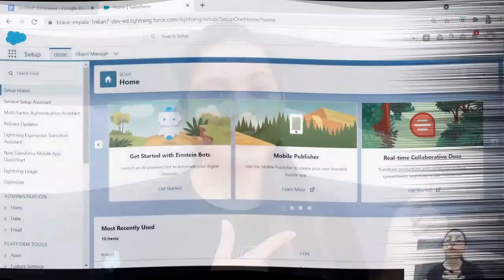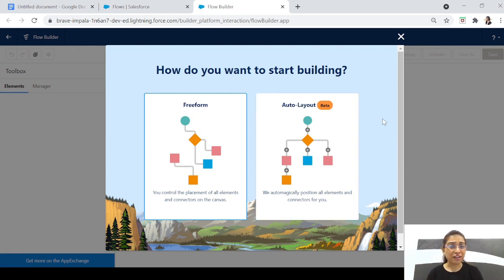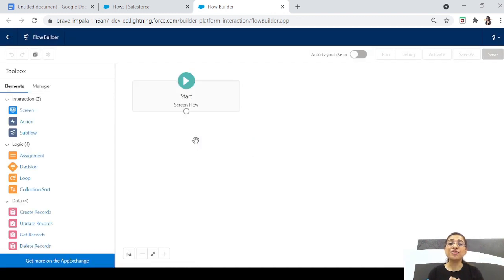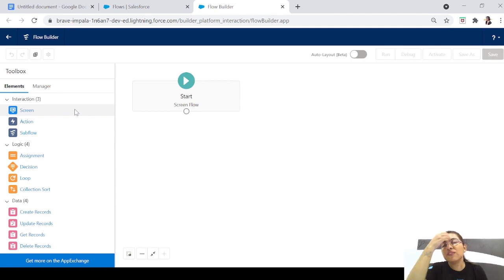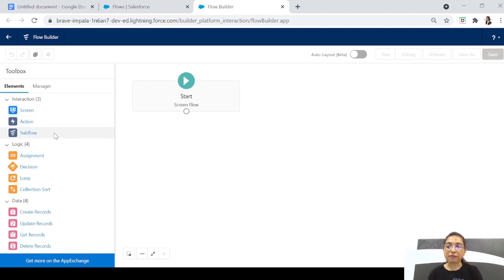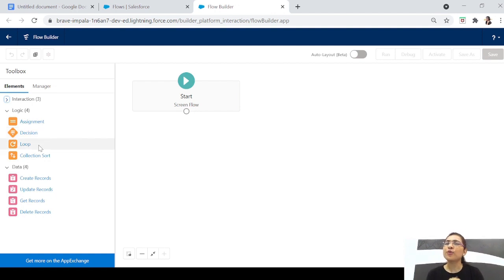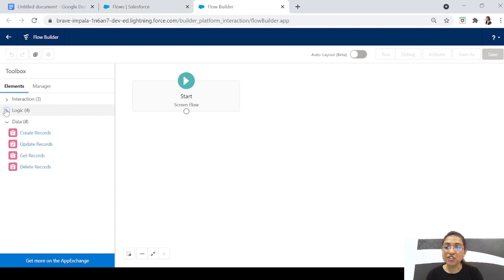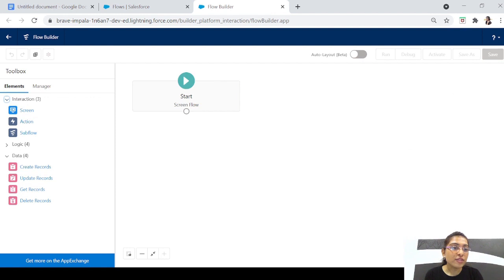EP-01 | Introduction to Lightning Flows | LIGHTNING FLOW SERIES⚡️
In this LIGHTNING FLOW SERIES you will get tutorials from beginner to intermediate level. I will give you examples from simple to complicated flow and also in this series every flow element will have a different video for it so that you can find it very easily.

In this video you will learn about all the elements that are there in flow.